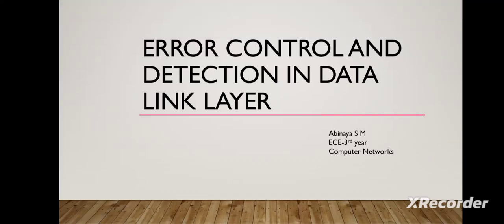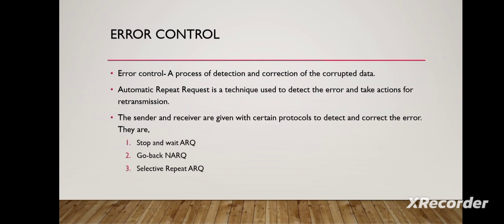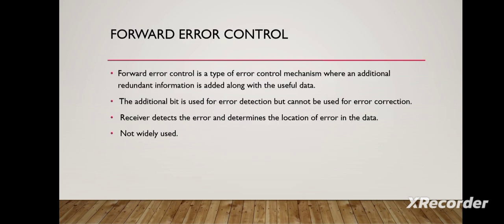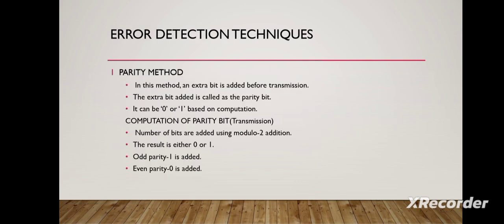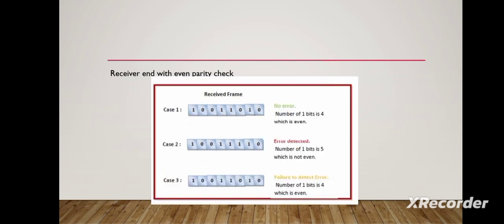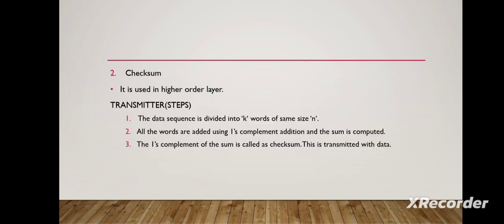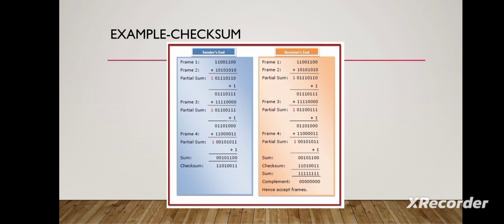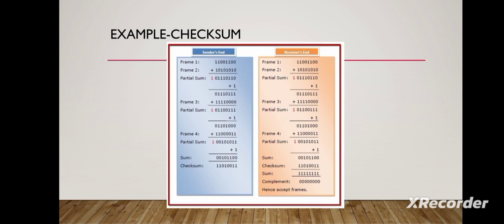Error Detection and Control